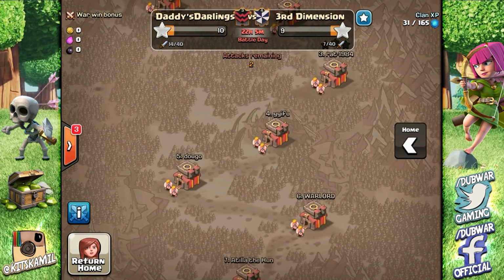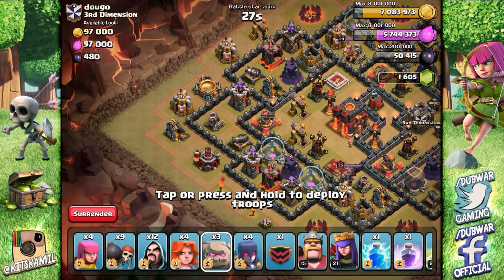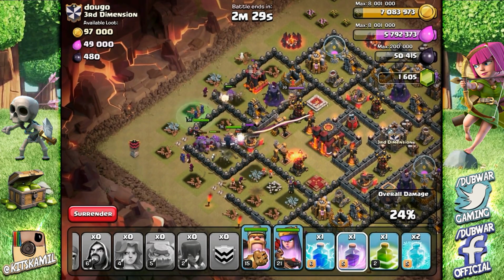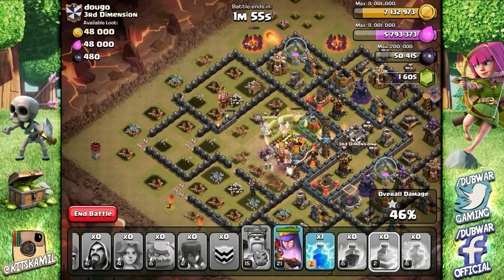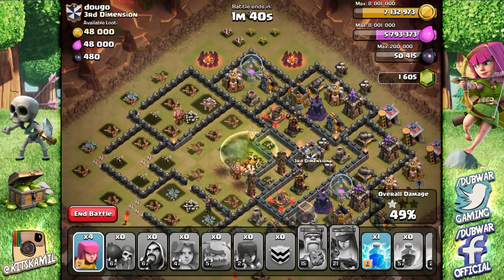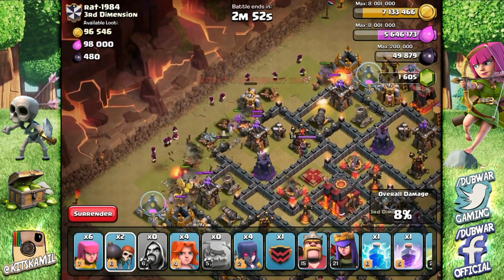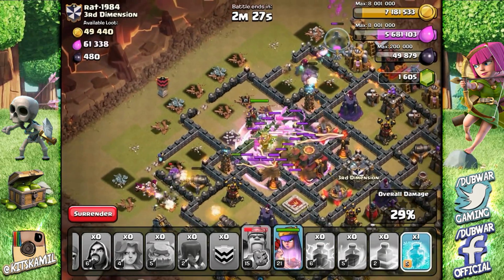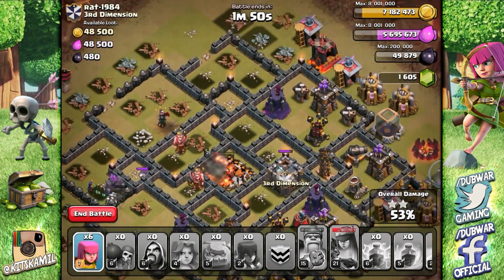Clash of Clans - *Clan War Recap* #8 [Daddy'sDarlings vs. 3rd Dimension]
Thumbs up if you enjoyed! ツ
⇓⇓⇓⇓ Read More ⇓⇓⇓⇓

Want FREE Giftcards? Visit FreeAppsFast on your i-Device.

Peace guys, and Keep Clashin'!